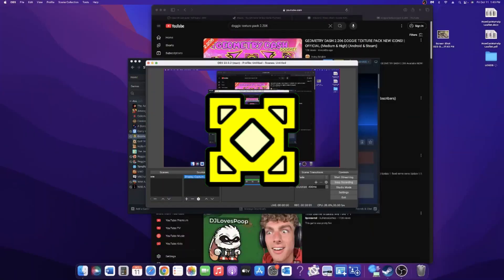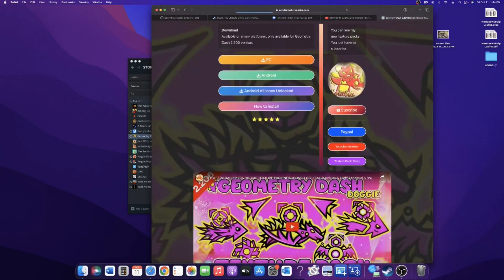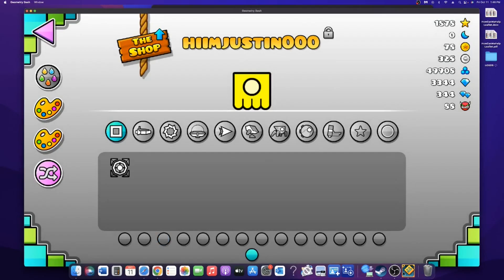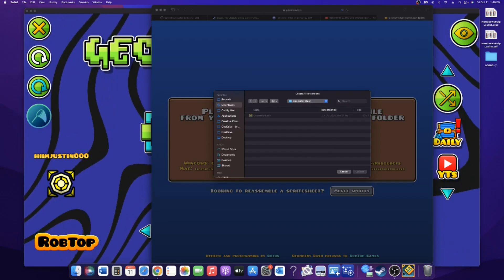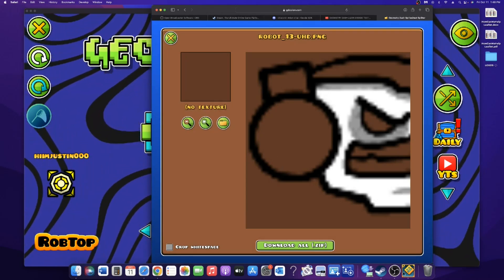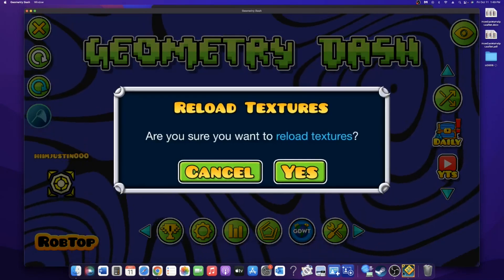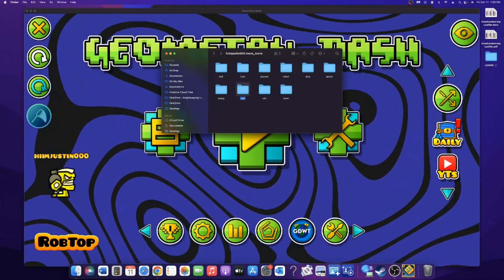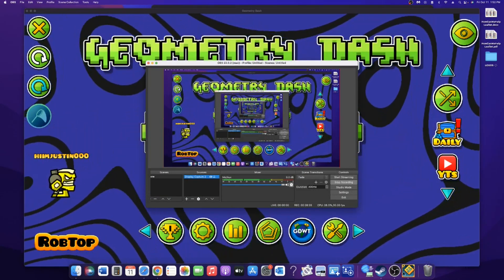How To Use More Icons for macOS | Geometry Dash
Using macOS Monterey with a 64-bit Intel processor

Here's the macOS tutorial, for people who care.

Gaming Setup
Input: SayoDevice O3C
Mouse: Logitech G502 X
Headphones: Logitech G432

Laptop: MSI GE75 Raider 10SE
Refresh Rate: 144hz
Processor: Intel Core i7-10750H
Graphics: NVIDIA GeForce RTX 2060